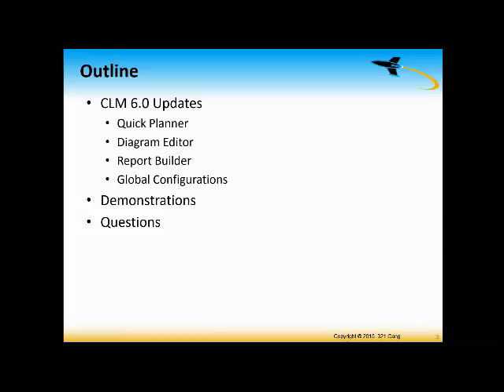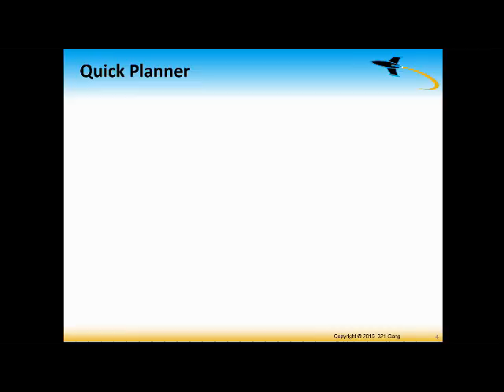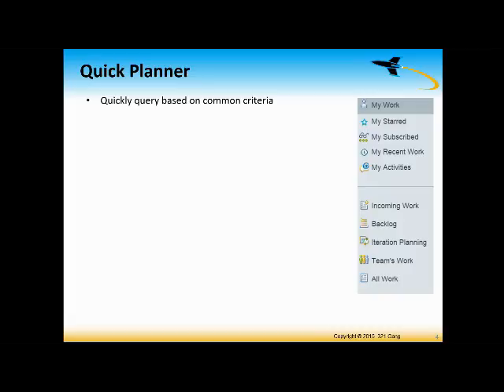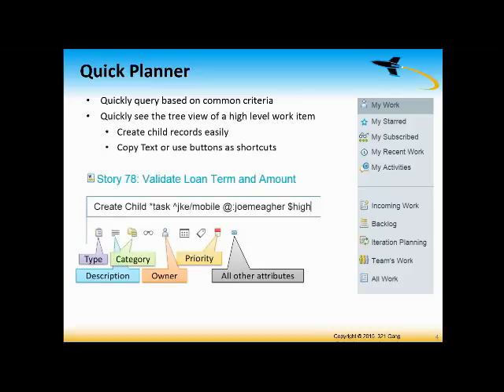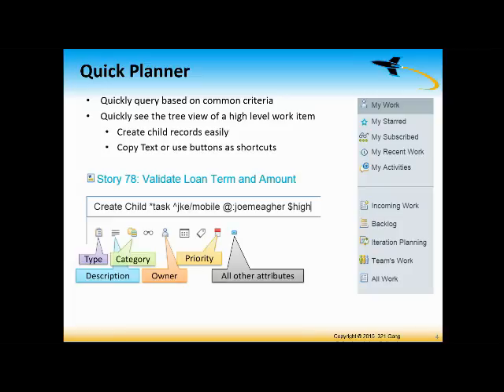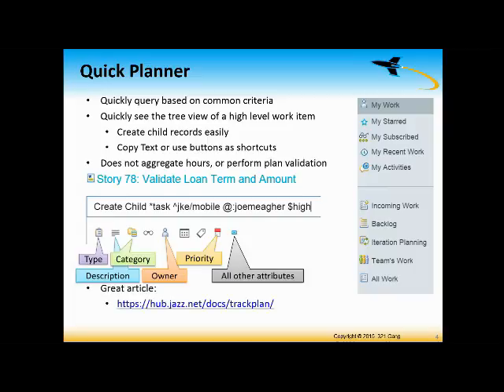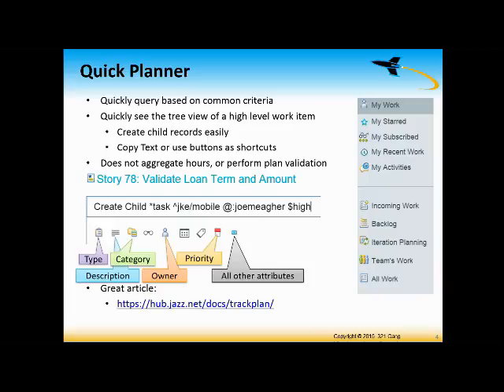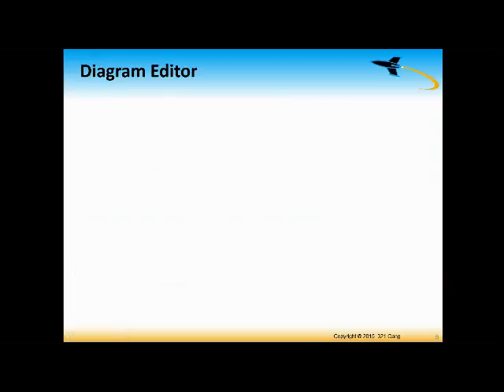What's new in Collaborative Lifecycle Management (CLM) v 6.0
This is the first few minutes of a full webcast hosted by 321 Gang, and presented by Joe Meagher, Senior Solutions Consultants, 321 Gang, Inc.

SUMMARY: In this Webinar we discuss and Demonstrate the key features in CLM v 6.0

321 Gang provides IBM certified-training curriculum, consulting, and mentoring in how to use IBM Rational products most effectively to meet your needs and help you optimize your investment in your software tools. We are an IBM-certified Business Partner and software reseller. Our consultants have expertise in the following Rational products:

Rhapsody
ClearCase/MultiSite
ClearQuest/MultiSite
RequisitePro
DOORS
Rose & Rose RealTime
Test RealTime
Build Forge
SAFe